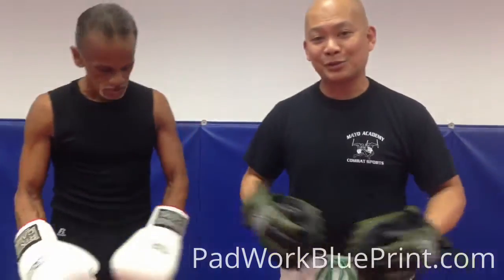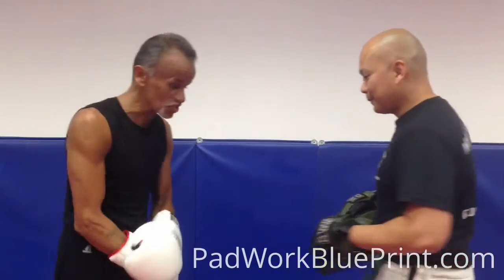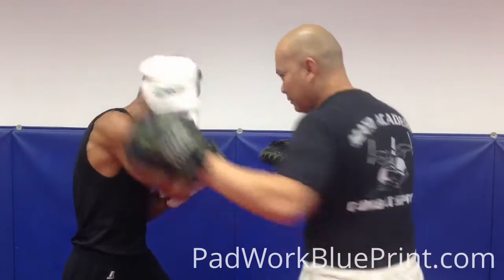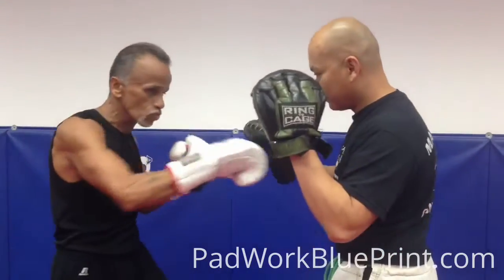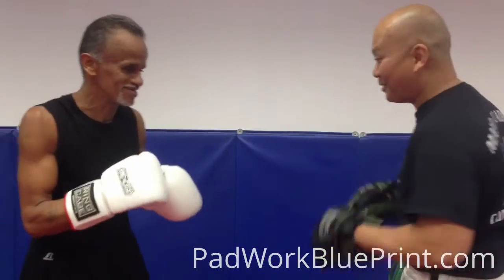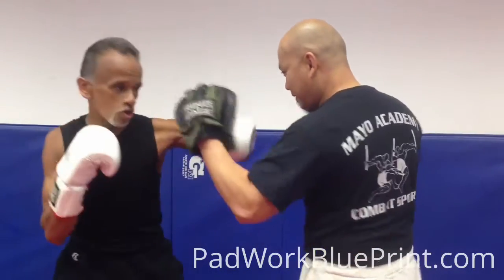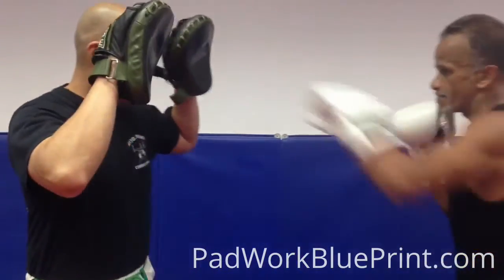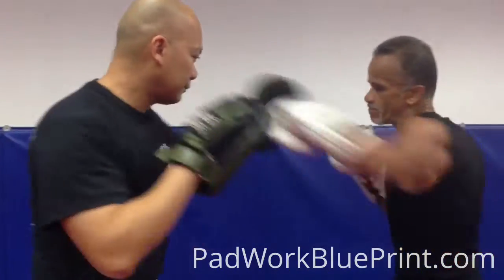Boxing Techniques & Workout 32 Pad Drills Focus Mitt Combinations Combo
is your no.1 FREE Online resource for exciting Pad work combination, drills & techniques. Specially designed pad work training for Boxing Coaches, Personal Trainers & Martial Arts Instructors. Our pad work drills are carefully & meticulously analyze to insure it's functionality in actual fight conditions. Don't forget to sign up to get our easy follow Turbo Pad System at PadWorkBluePrint.com